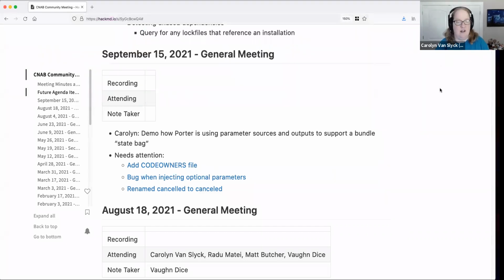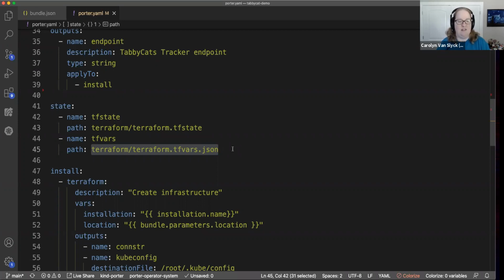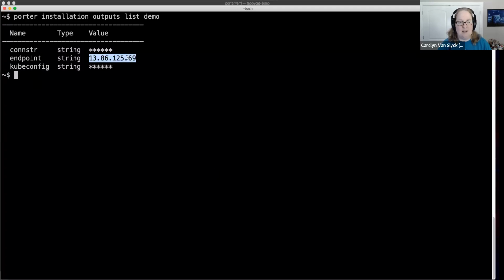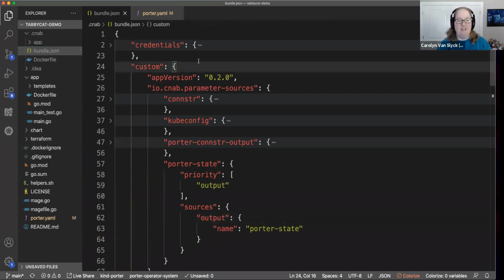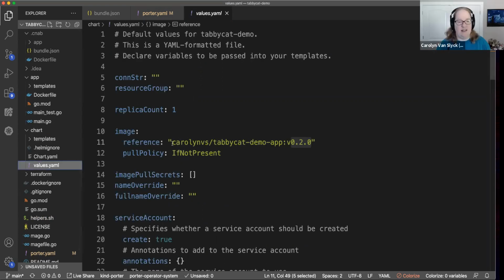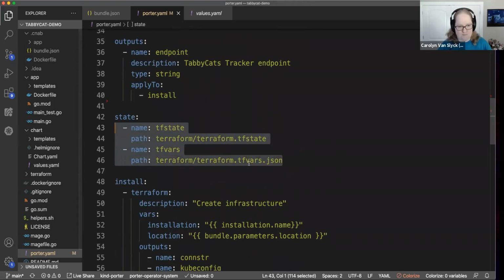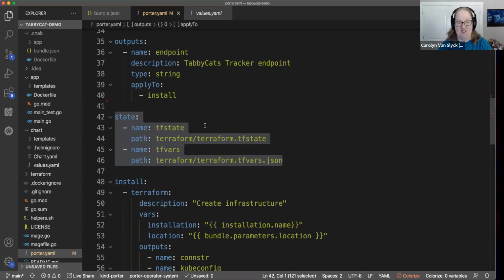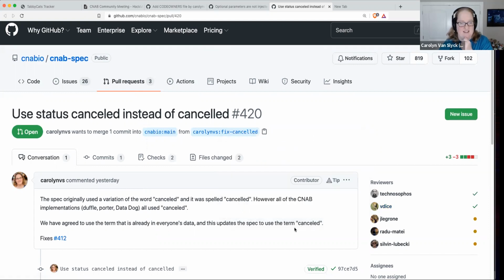CNAB Community Meeting – September 15, 2021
AGENDA:

-Carolyn: Demo how Porter is using parameter sources and outputs to support a bundle “state bag”
   *Slated to arrive in an upcoming v1 alpha release
   *Background: Had been authoring bundles with the Terraform mixin, but anytime install failed, the .tfstate file wouldn’t be persisted, causing all sorts of issues
   *Solution: combine two existing concepts: Parameter Sources and Outputs. Treat the .tfstate file as state that shouldn’t/needn’t be managed by the bundle author. Rather, Porter does the plumbing in the background in the form of its new ‘state bag’, e.g. state section of the Porter manifest
   *Anything in this state bag will be persisted regardless of the result of an action (install, etc.)
   *Additionally, entries won’t show up in the Parameters (or Outputs) section when viewing/explaing a bundle (they were in the past)
   *Vastly simplifies managing state. Recall that users of the Terraform mixin can still configure/use a remote backend (using a cloud provider, etc.) but this brings more complexity/overhead. Still perhaps recommended for production, however.
   *(Tangent): Recall that a K8s Service IP value can be acquired via the Helm3 mixin. Handy!
   *How is this implemented?
      -Although this is a Porter feature, it uses concepts that are in CNAB Spec today (i.e. other implementations can do similar!). Main spec concept used is Parameter Sources
   *Question (Ralph): How does this state feature interact with bundle version?
      -Clarification: Bundle version represents the semver of the bundle itself, App version represents the semver of the bundled app (in demo, this value went under the custom section), Installation revision represents a particular instance+modifying action+result
      -Example: Say the same/unmodified bundle is 1. installed (revision 1) then 2. upgraded (revision 2). The state used on upgrade is from the previous revision (1, install).
      -Ralph: This looks great. Understand that bundles are getting more and more diverse. Does this feature sufficiently cover the growing array of use cases for tracking state?
   *Hello from Brian DeGeeter! (Terraform mixin contributor!) Q: Is more metadata necessary in the state section? For example, knowing what version of the bundle is associated with state.
      -Carolyn: Recall that we track both the previous and current version of the bundle.json within the installer image when running an action.
   *Follow-up idea: Do we really want bundle authors to always create standard state sections (say, tfstate and/or tfvars for a Terraform-based bundle)? Perhaps we can streamline it such that this isn’t needed.
-Needs attention (reviewers!):
   *Add CODEOWNERS file
   *Bug when injecting optional parameters
   *Renamed cancelled to canceled